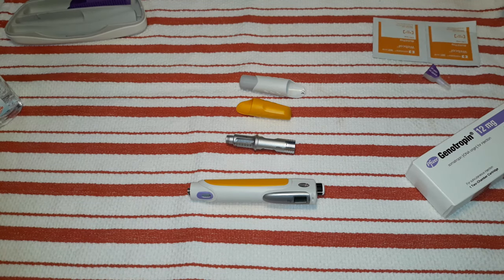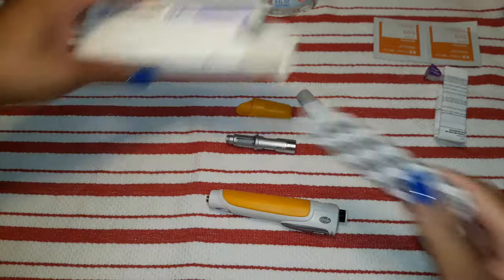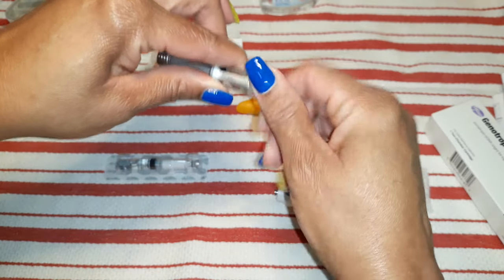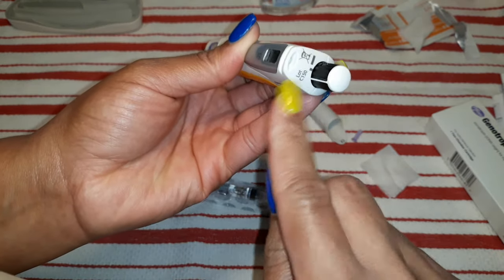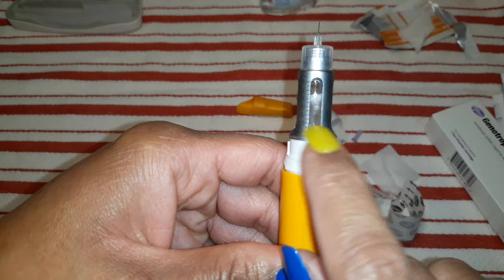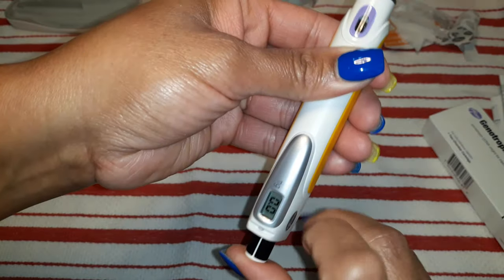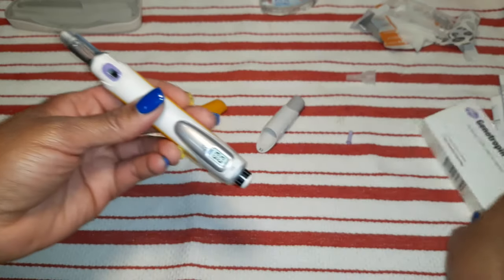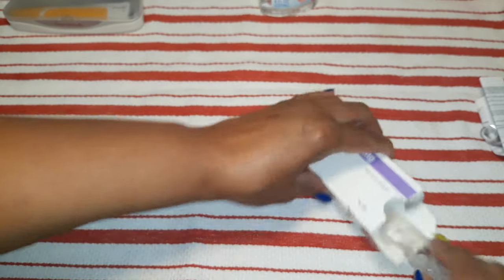How to load the Genotropin growth hormone pen